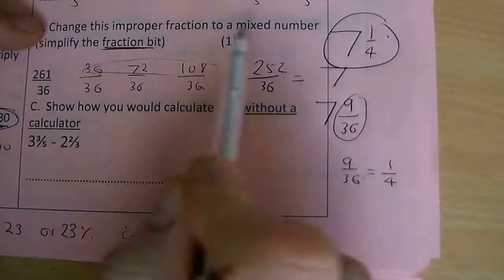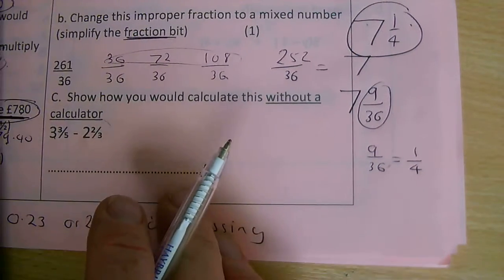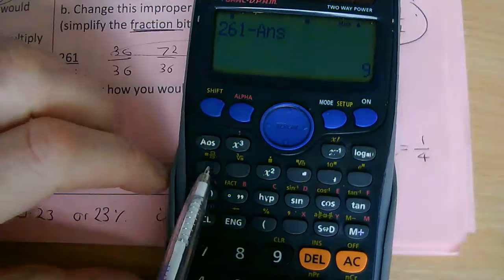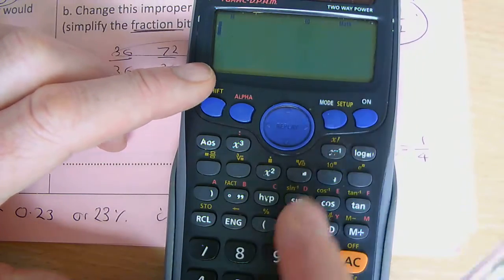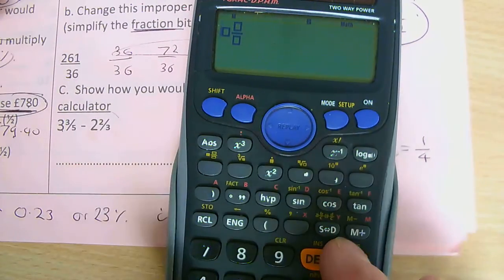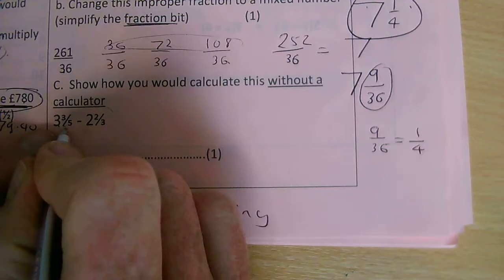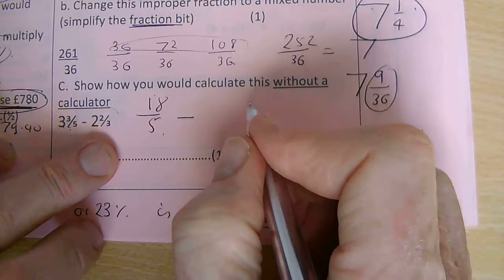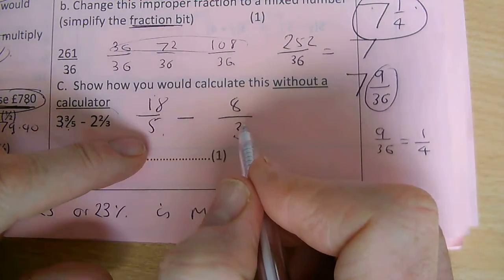Red may 2017 6